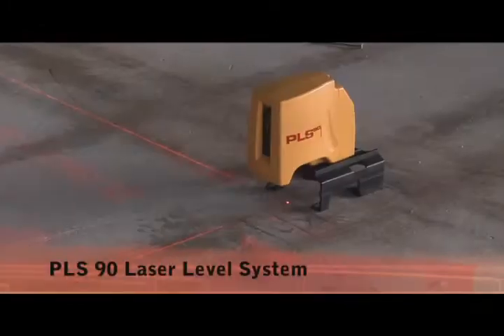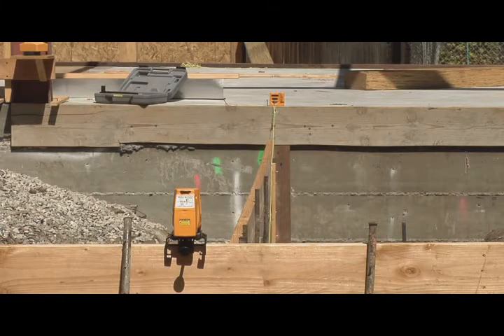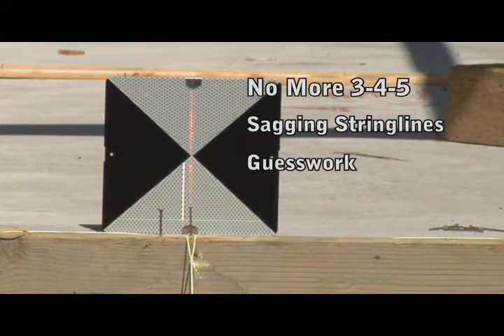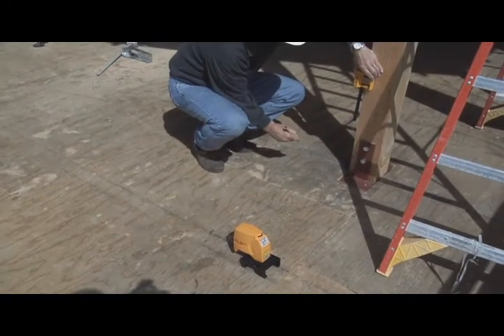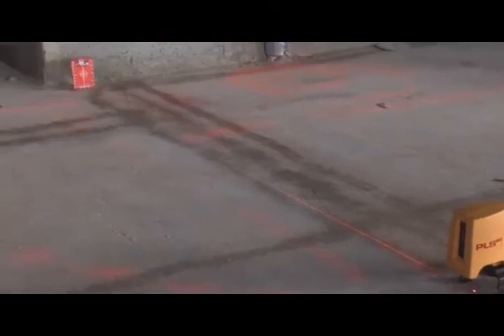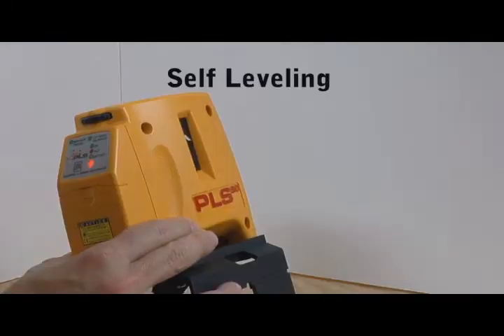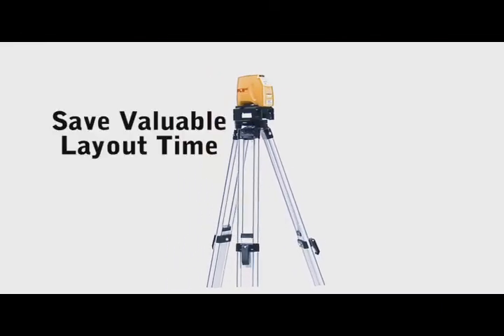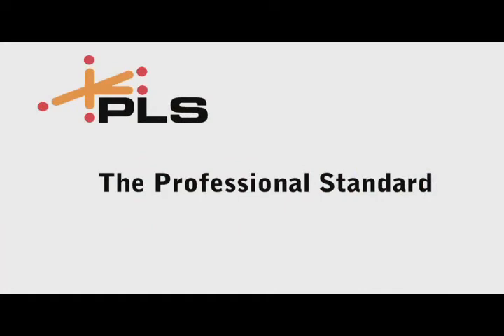Pacific Laser Systems- PLS90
The PLS90 Self-leveling 90-degree layout tool provides a true point-to-point, self-leveling plumb, level and square laser alignment system. The PLS90 can establish 90-degree angles instantly and plumb from floor to ceiling. Made in the USA.
EngineerSupply is a Factory Authorized Dealer for Pacific Laser Systems.